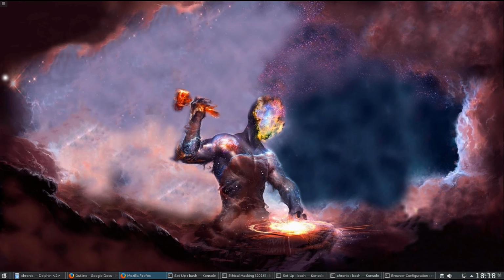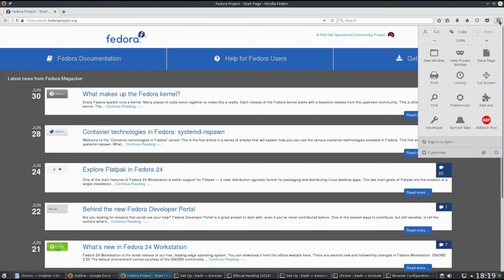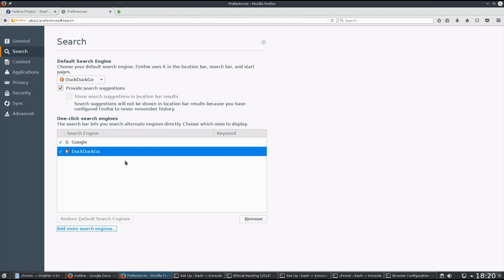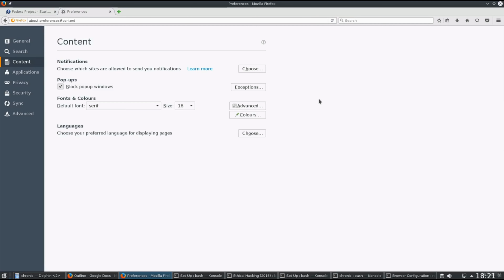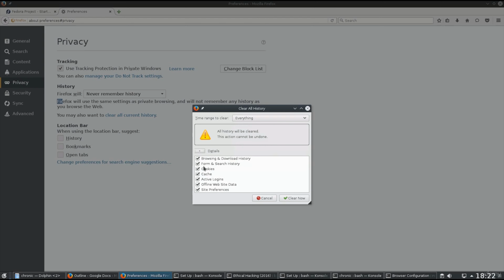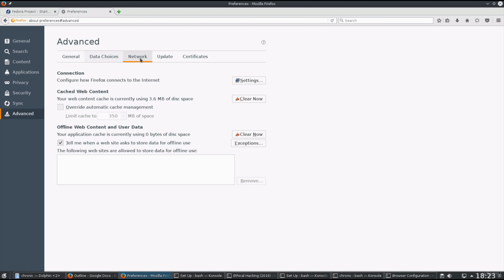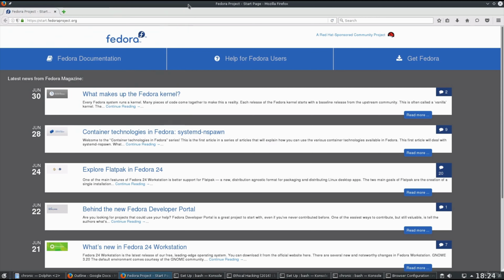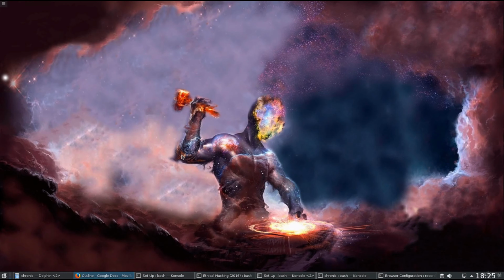Ethical Hacking Course Part 4 | Improve Safety and Anonymity of your Browser